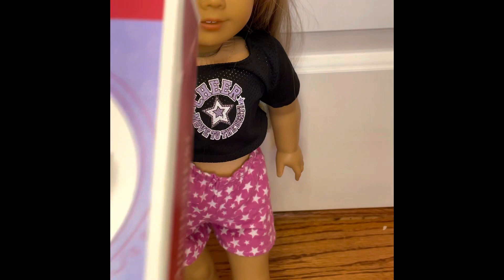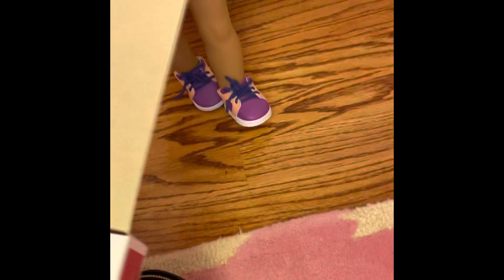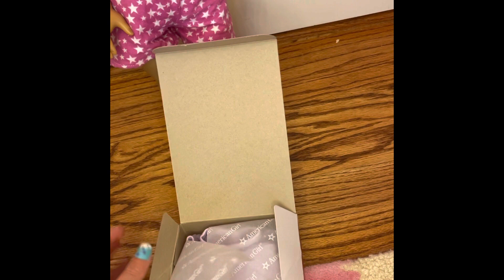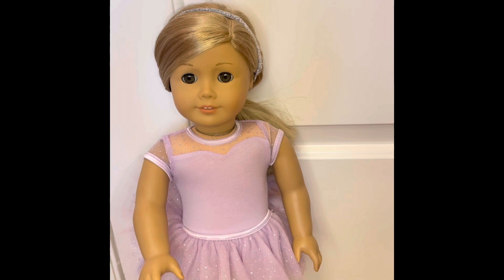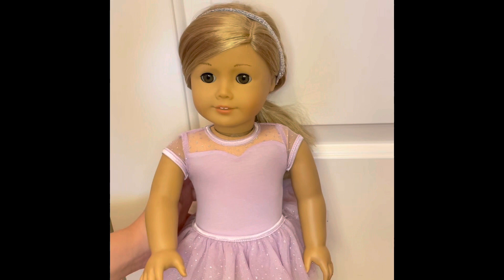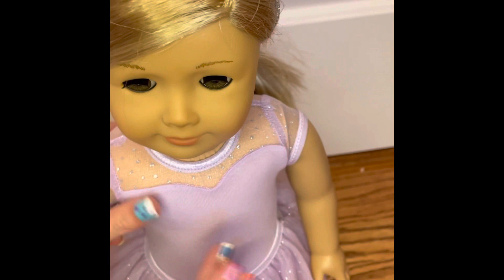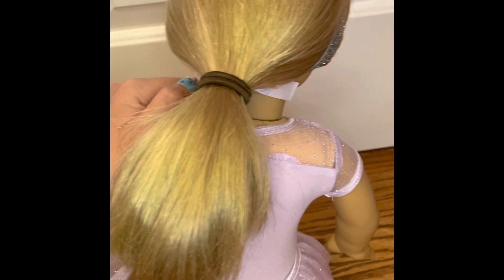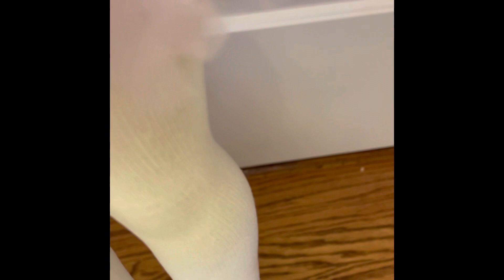Review of Shimmering Ballet Outift for American Girl Dolls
In this video I will be reviewing The Shimmering Ballet outfit for American Girl dolls.